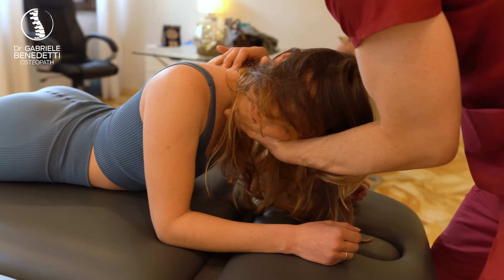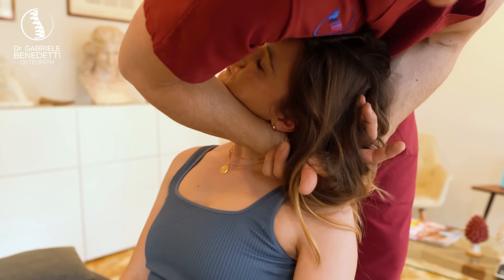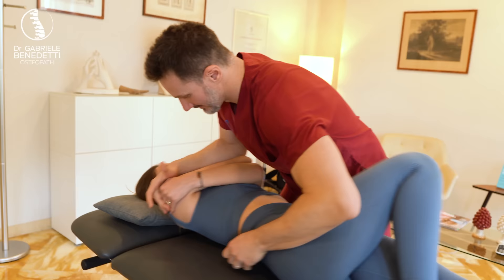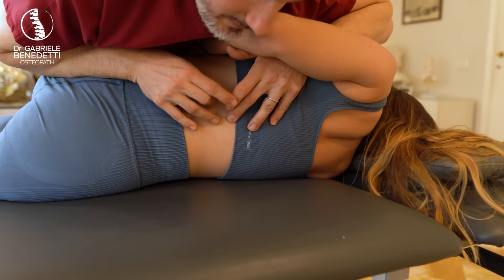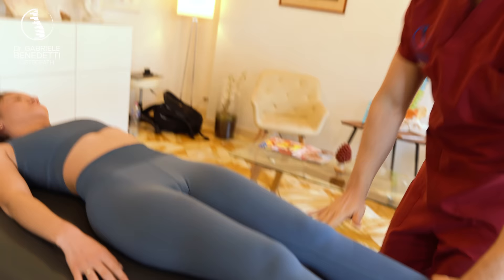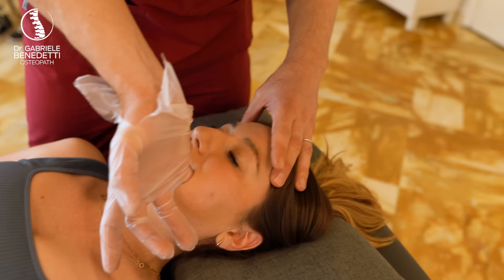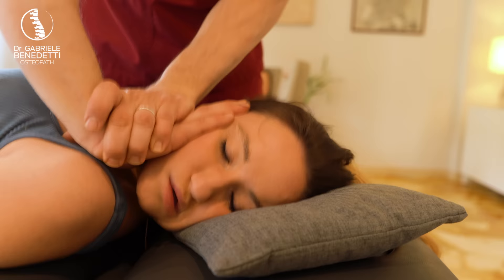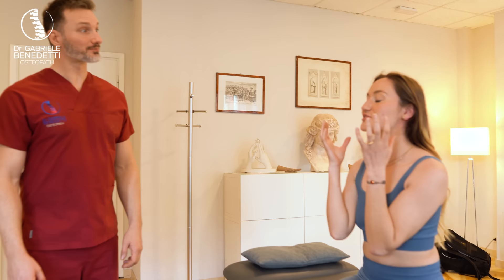Unlocking Her Body Using Chiropractic - Made Satisfying Sound!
Dr. Gabriele Benedetti is an Italian-Danish Osteopath / Chiropractor.

In his long course of studies, Gabriele has perfected 4 languages and obtained 3 degrees which include Science of Sport, Physiotherapy & Osteopathy.

In his videos, you will see him perform various Osteopathic / Chiropractic adjustments including many Neck Cracks, Back Cracks & Foot Cracks which helps relieve neck pain & back pain 😊